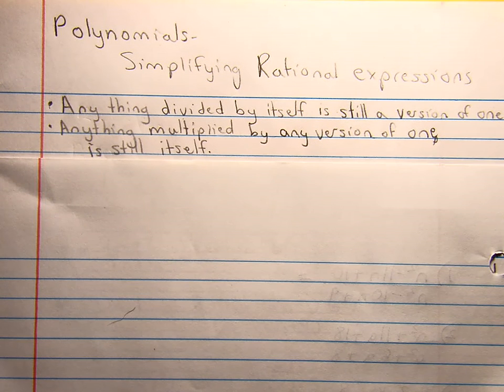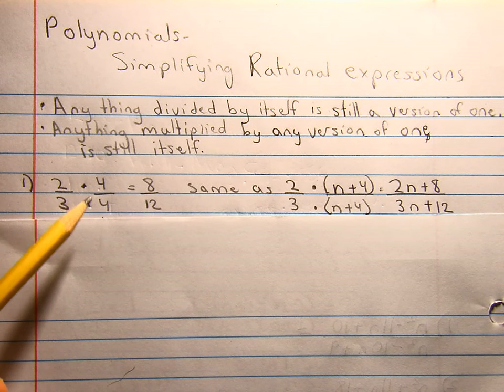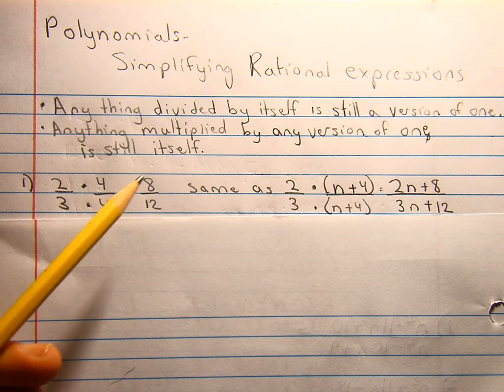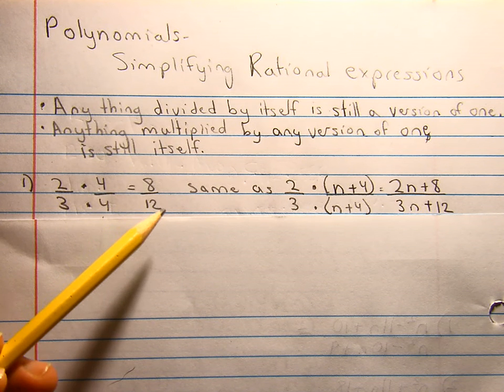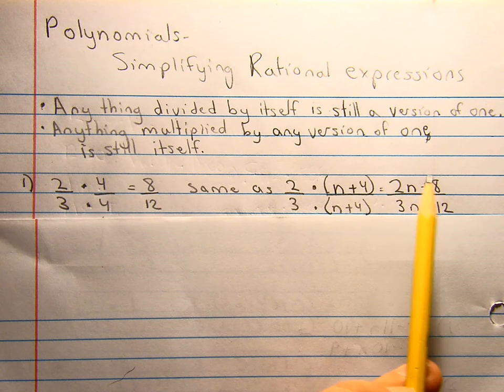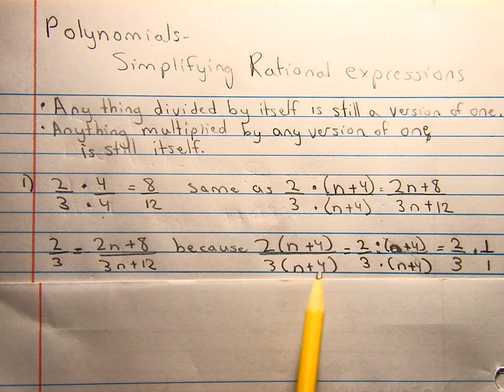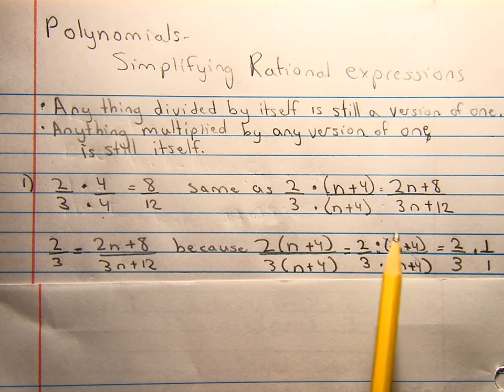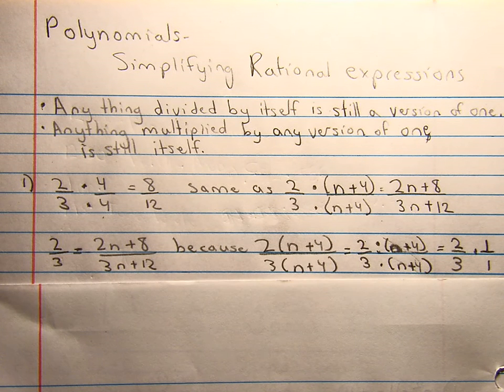Polynomials: Simplifying Rational Expressions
Detailed notes explaining the foundations of simplifying a rational number and expression. Step by step instructions on how to simplify.